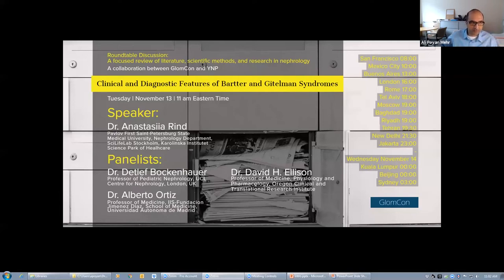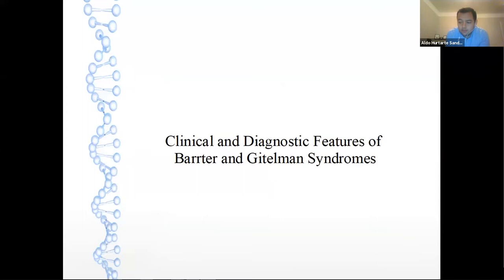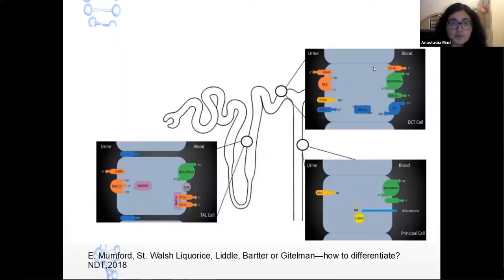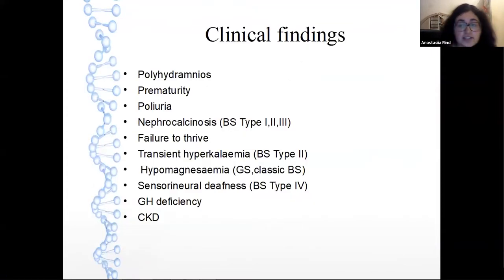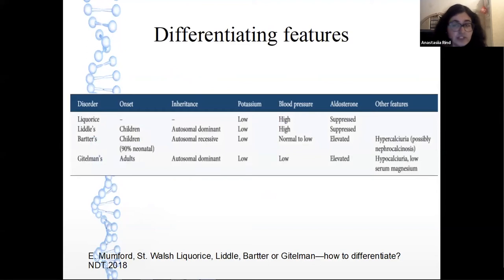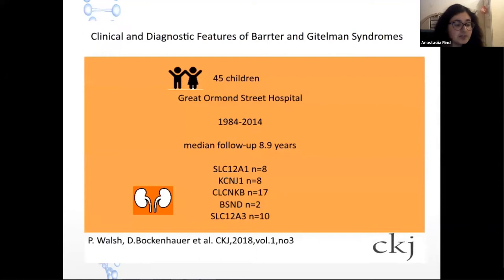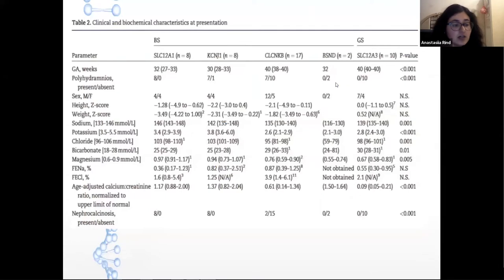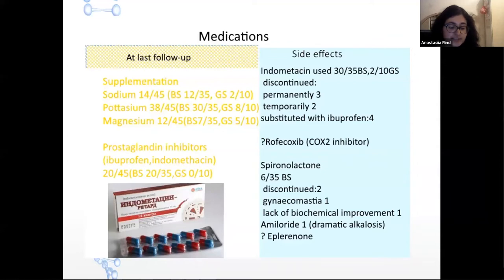Clinical & Diagnostic Features of Bartter and Gitelman Syndromes